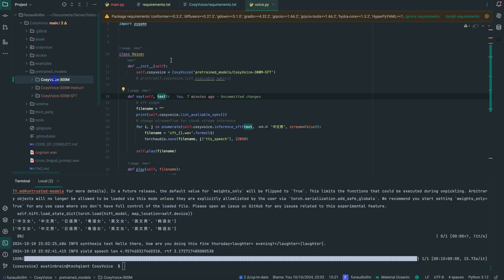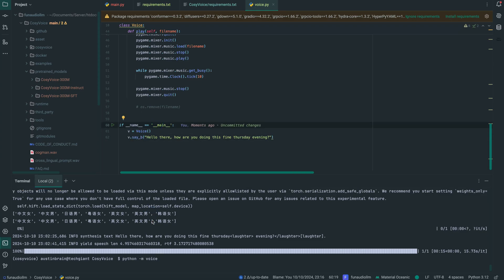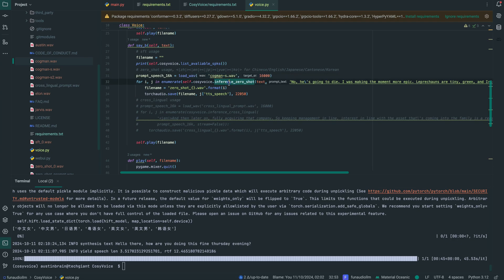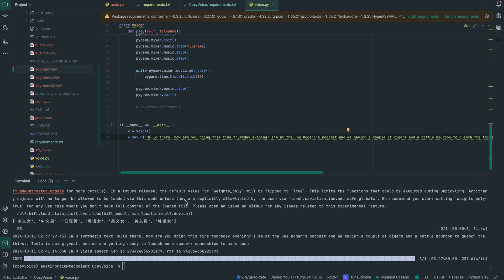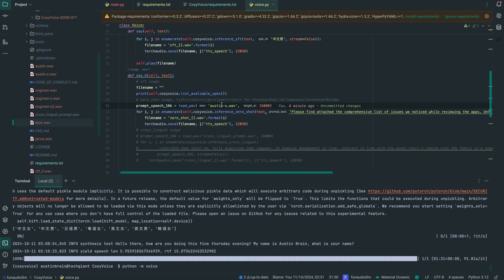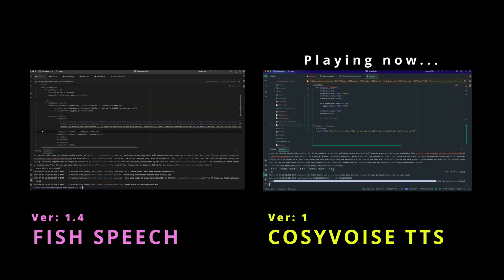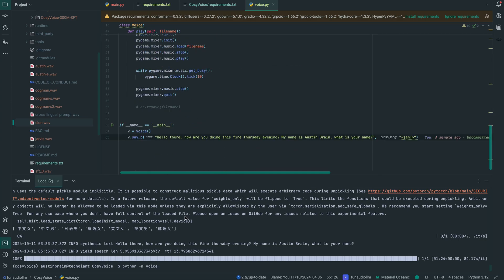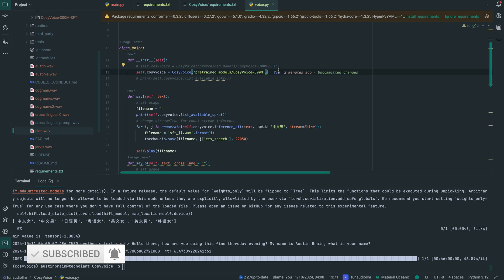CosyVoice TTS #2 | Open-source Base Model Voice Cloning & Cross-Lingual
NOTE: This video is the second of a three part series, where I setup Cosyvoice on my Macbook M1 Pro

In this tutorial, I'll guide you through setting up CosyVoice on your MacBook for multilingual text-to-speech synthesis using Python3.12 & Conda env.
CosyVoice is a cutting-edge multilingual text-to-speech (TTS) system designed to produce natural, lifelike speech across over 100 languages. Its standout feature is zero-shot voice cloning, allowing you to replicate a speaker’s voice with minimal data, making it perfect for creating custom voiceovers or multilingual voice synthesis. CosyVoice uses supervised semantic tokens to improve accuracy, ensuring high-quality output that closely aligns the generated speech with the original text. This makes it ideal for various applications like voice assistants, global content, and language learning projects​

What makes CosyVoice especially powerful is its scalability. Without the need for additional data, the model can adapt to new languages and handle cross-lingual tasks, making it a versatile tool for businesses and developers. The use of conditional flow matching ensures efficient, fast voice generation, suitable for real-time applications such as voice-enabled devices or interactive media. Whether you're working on multilingual customer support or building voice-driven applications, CosyVoice delivers high-quality results with minimal setup

🔗 LINKS